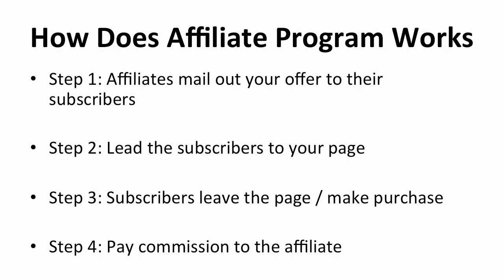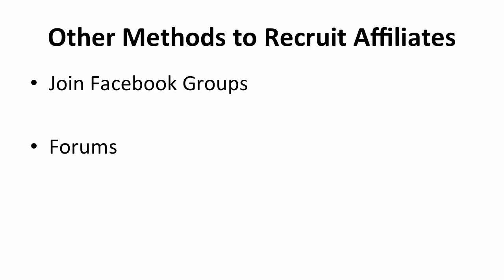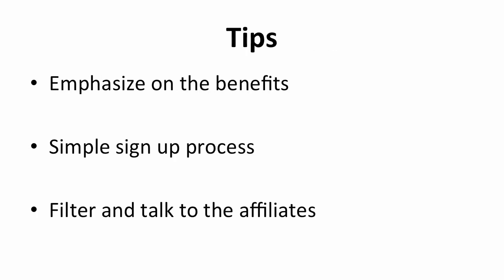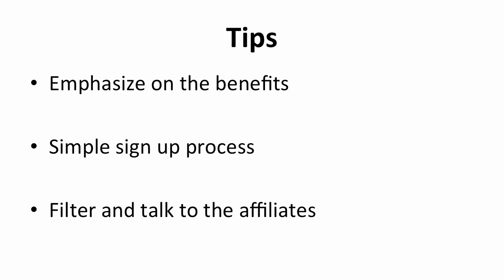How to increase sales on shopify #10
Code to